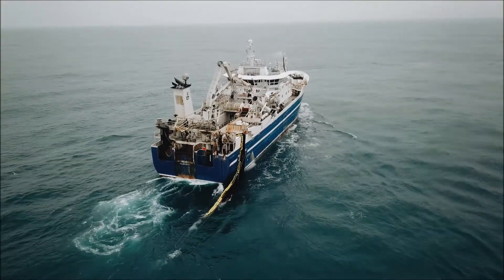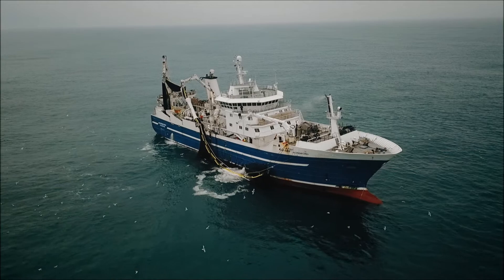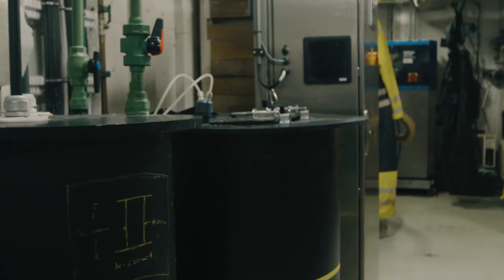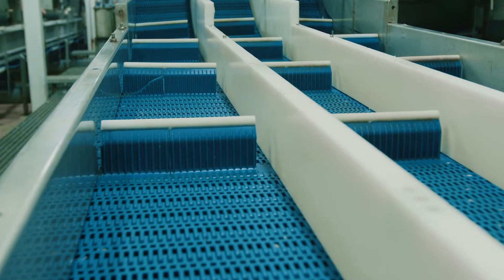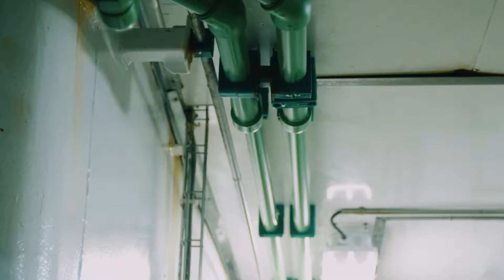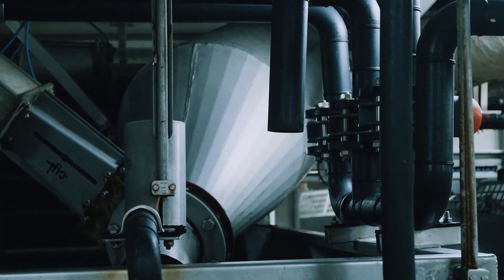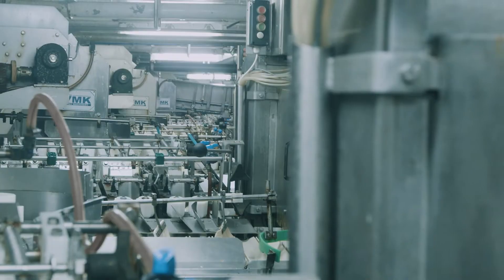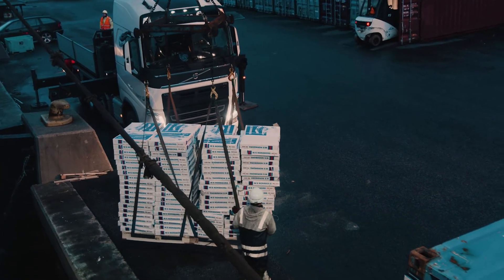Norðborg KG 689 - Customer Case Study on the use of ECA-water